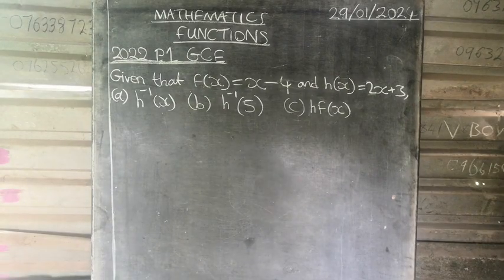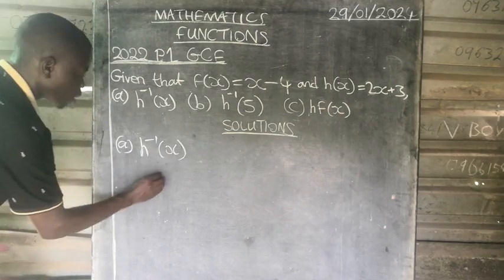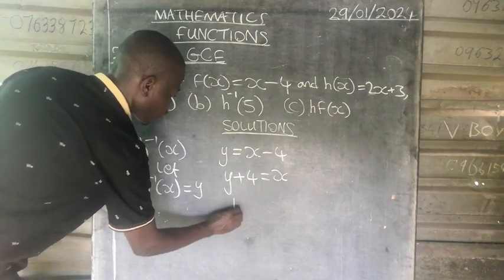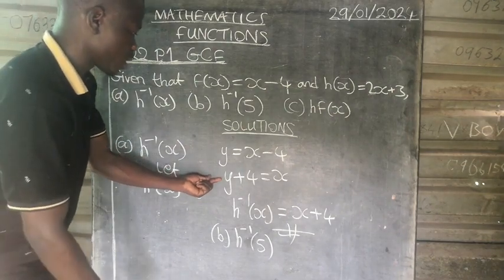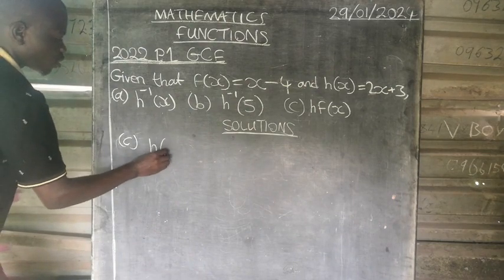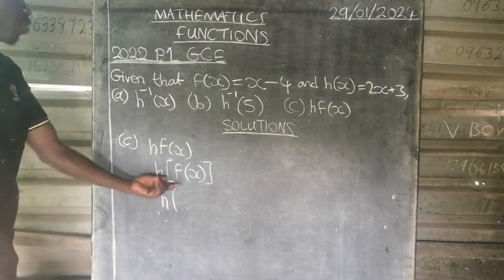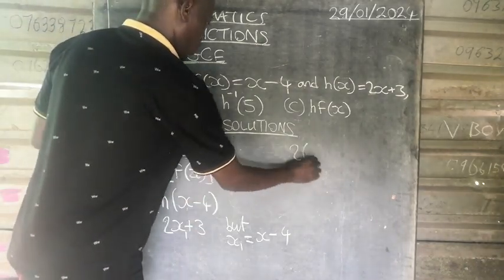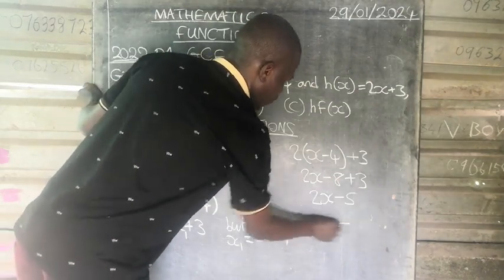2022 P1 GCE, FUNCTIONS QUESTION.